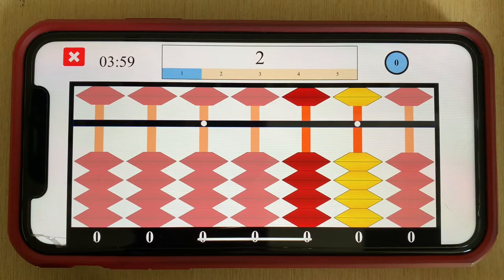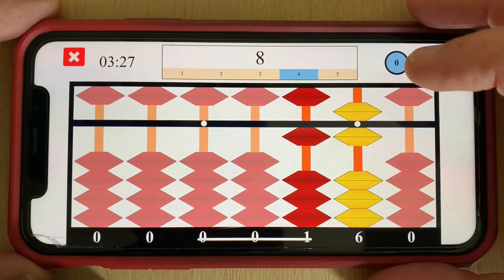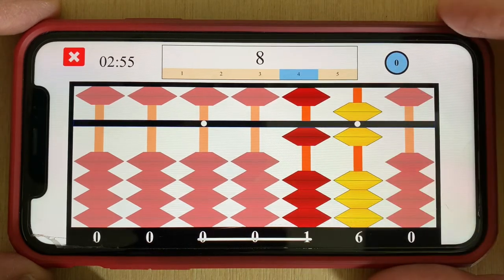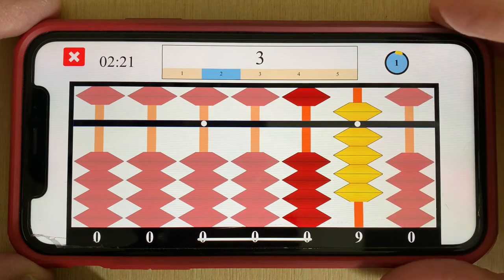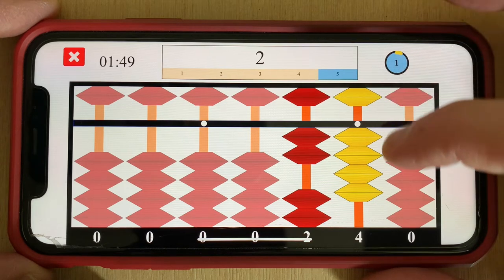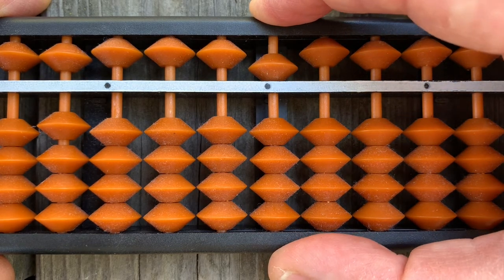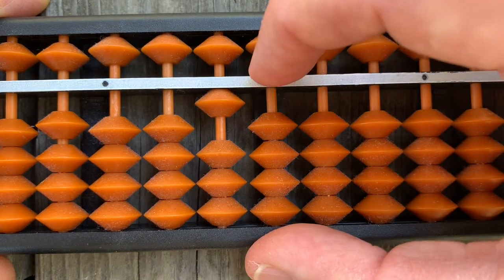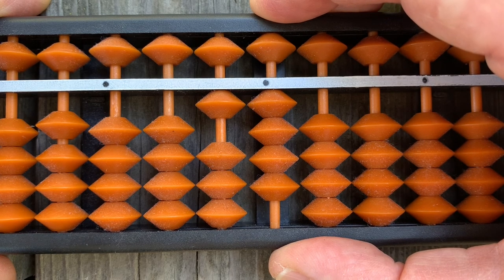Soroban Training - Grasshopper 2